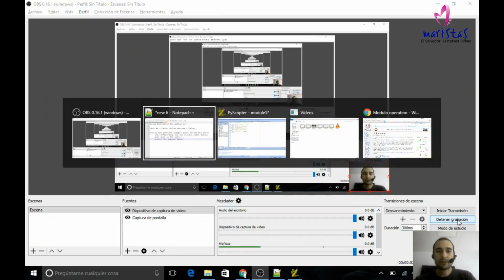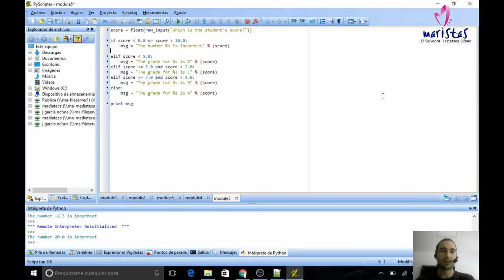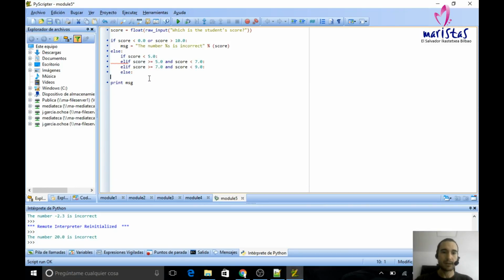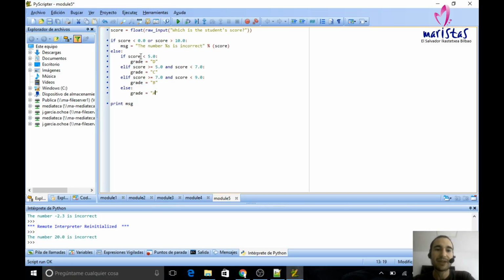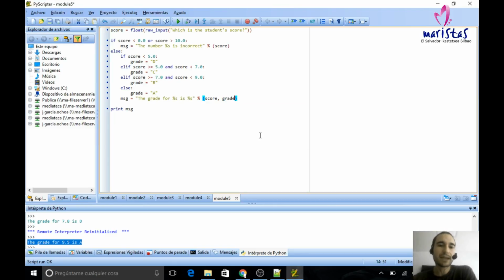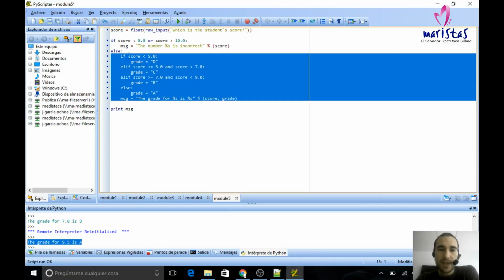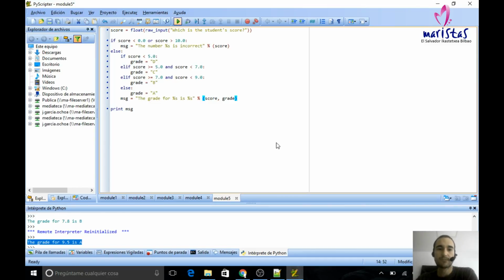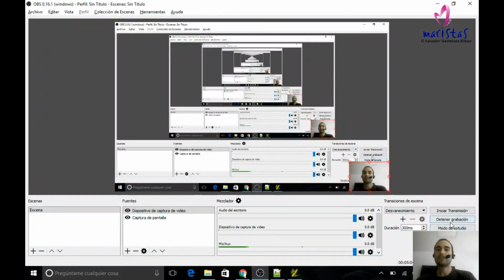Introduction to Python: Nested Conditionals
In this video we will see how to nest a conditional inside another. Be careful with indentation!